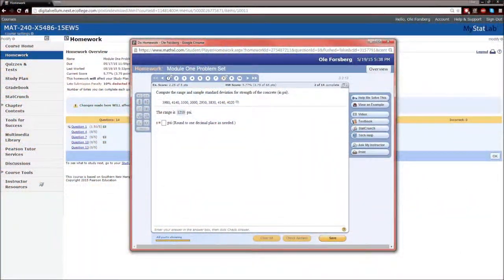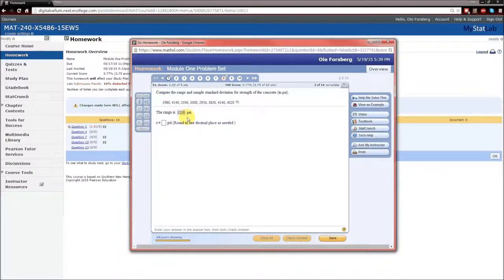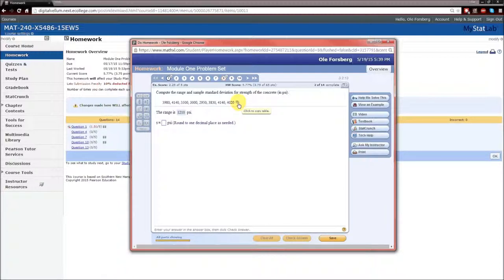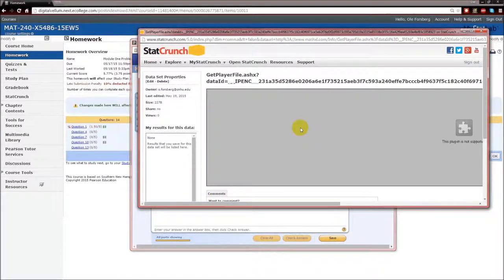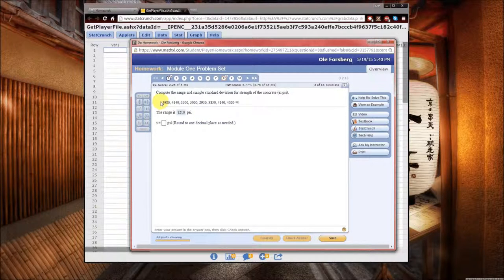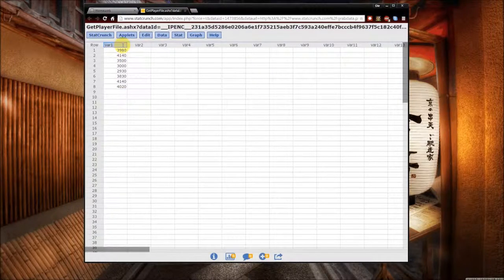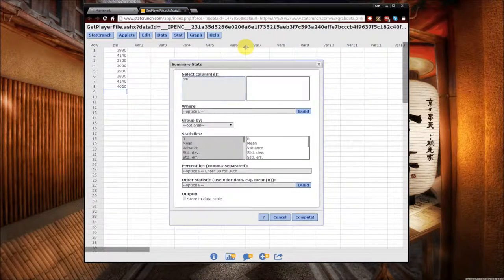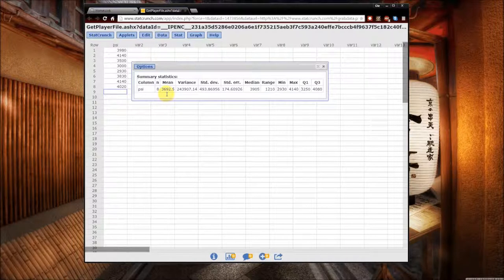Module 1, Problem 8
This short video shows how to use StatCrunch to calculate the (sample) standard deviation. It also shows how to get the data from MyStatlab into StatCrunch.